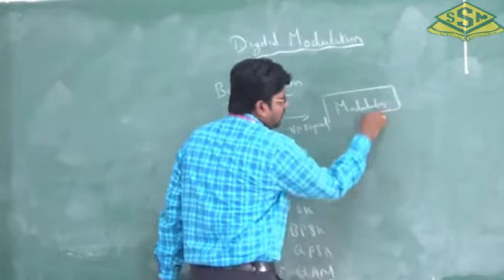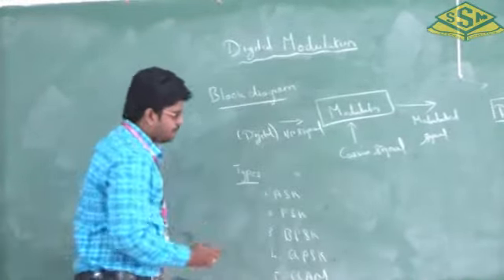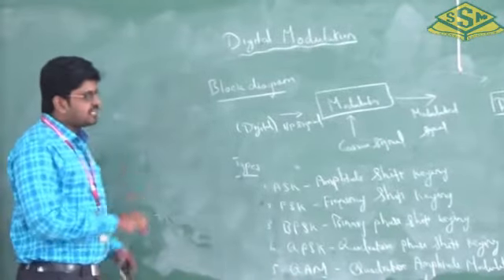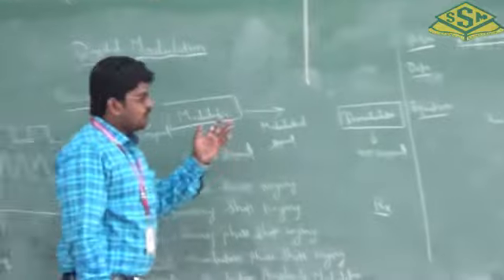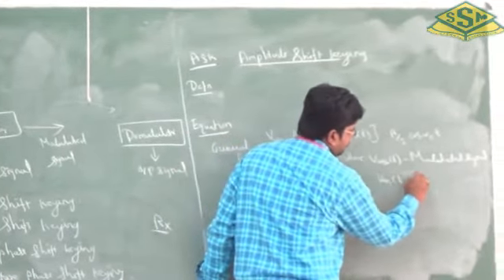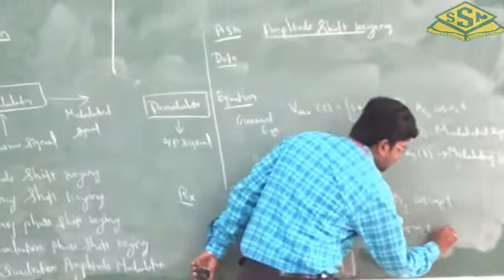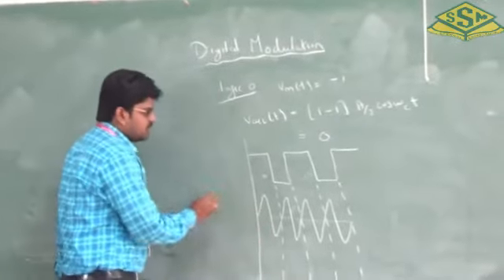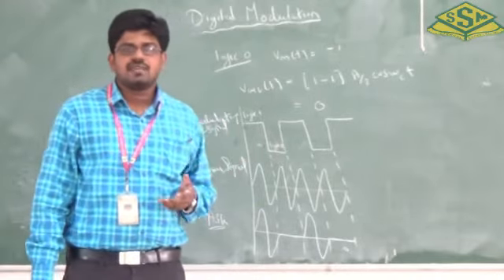Communication Engineering - Digital Modulation(ASK)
Communication engineering includes modes of communication such as radio, internet, satellites and broadband, and wireless telephone services. The role of a communication engineer is to research, design, develop, and be involved in the production of communication equipment.